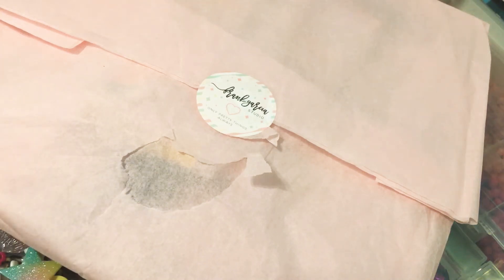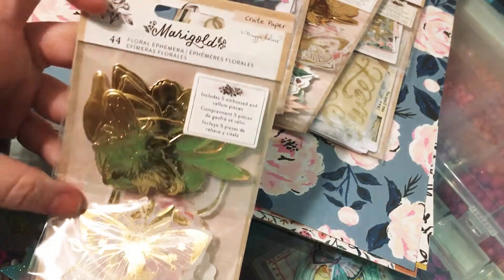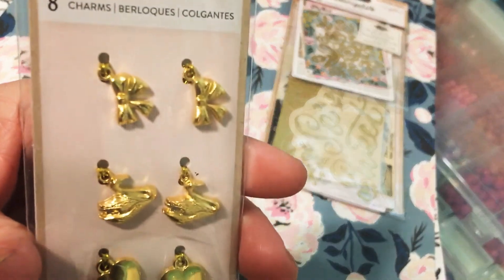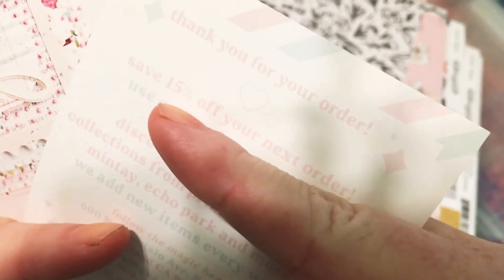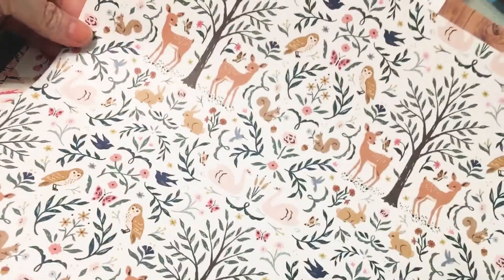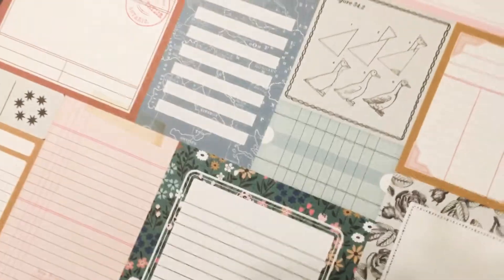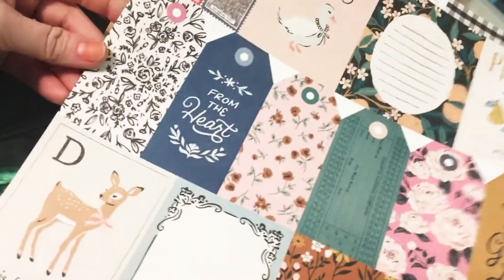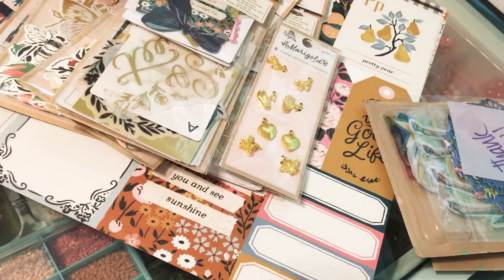Frank Garcia hual!! The marigold collection🌷